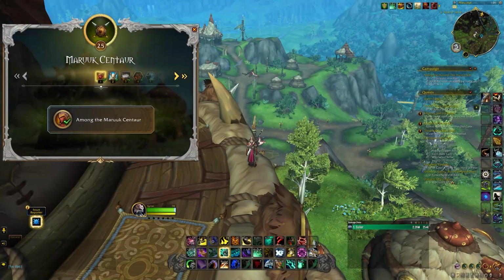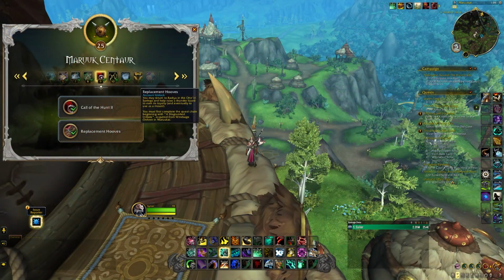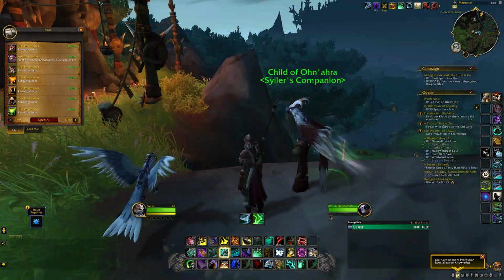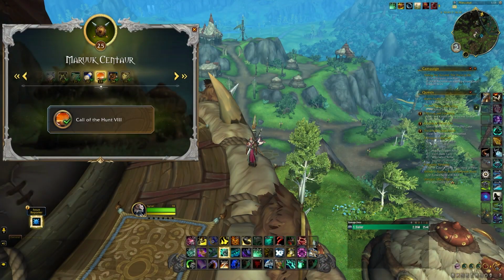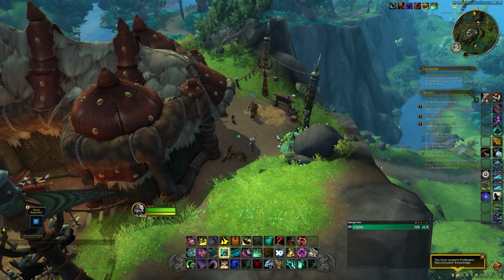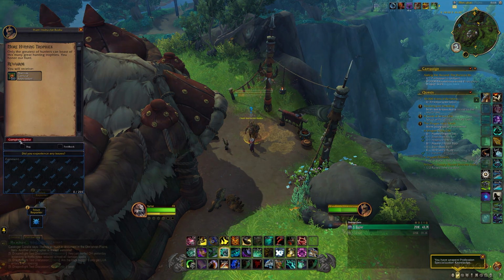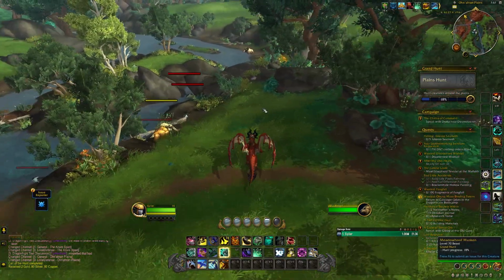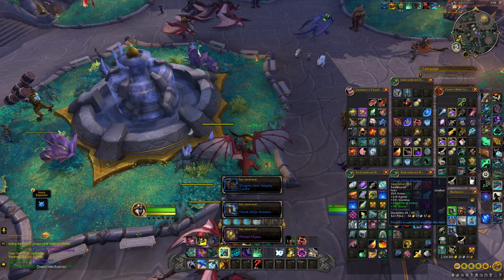Maruuk Centaur Complete Reputation Guide and Rewards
The Maruuk Centaur will be one of the four main factions in Dragonflight, giving access to pets, mounts, transmog, professions recipes, world quest content, treasures and more. This guide will run through all the rewards and how best to gain reputation to obtain rewards like the Lizi mount and Divine Kiss of Ohn'ahra

00:00 Intro
00:14 Renown Rewards
04:50 Reputation Gain Methods